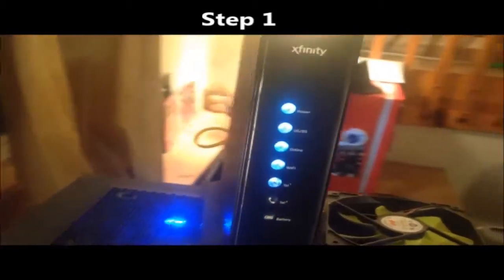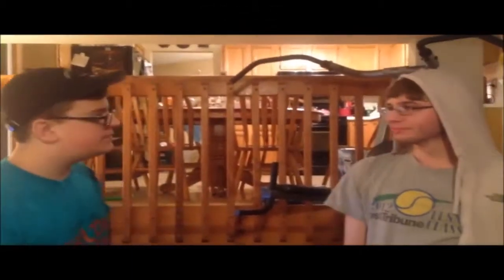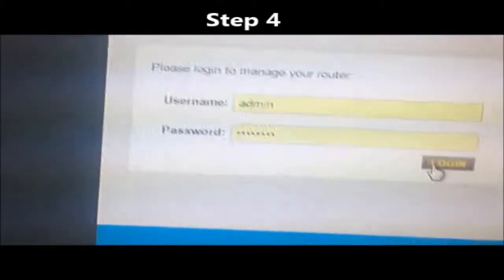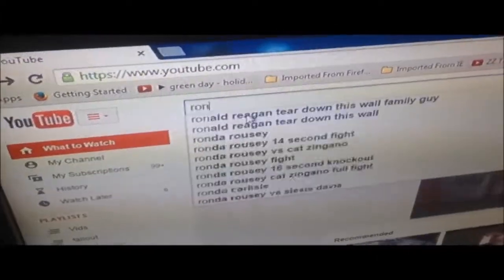How To Fix your router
This easy to understand and entertaining video will help internet users struggling with Comcast and other providers at fixing routers that might not be working well. This video also got me an In school Suspension.